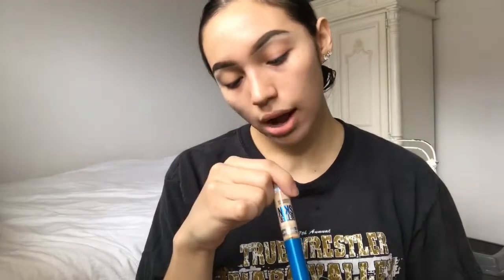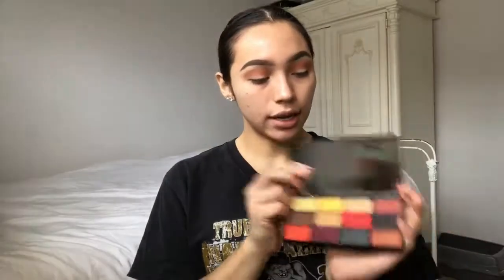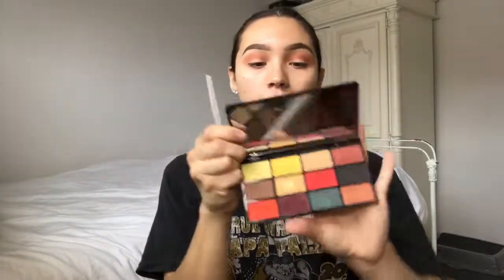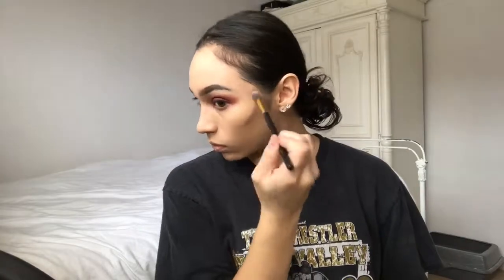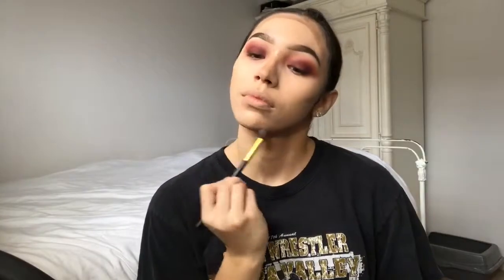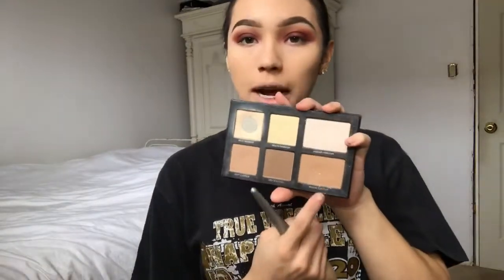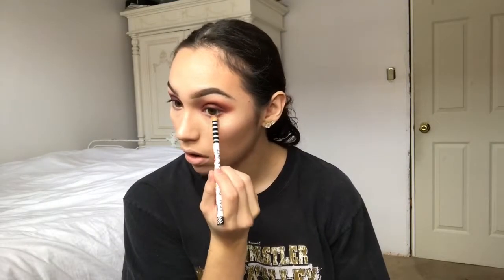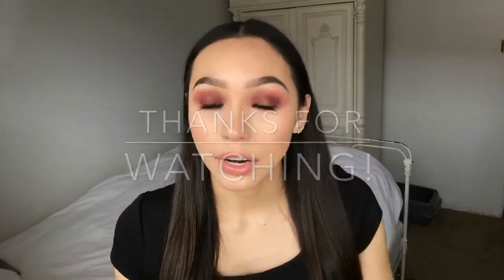HOW TO: Red Smokey Eye | Miss Savage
I’m not a professional, I’m just doing this for fun and to show you guys how I got this look!